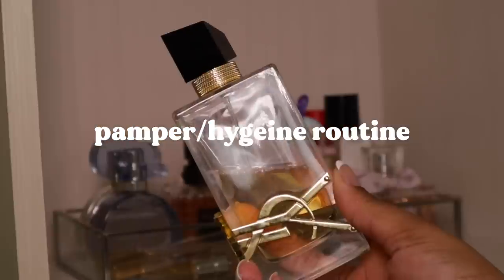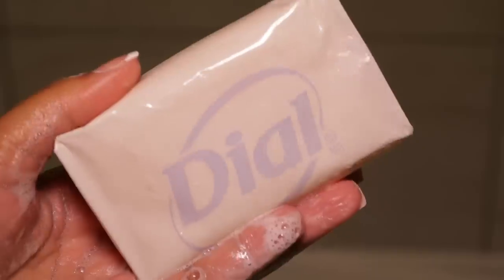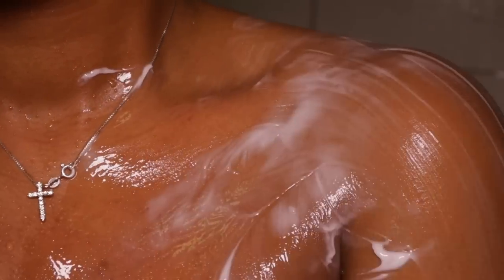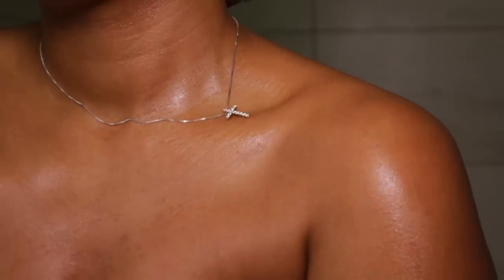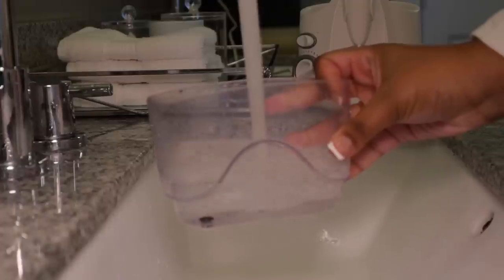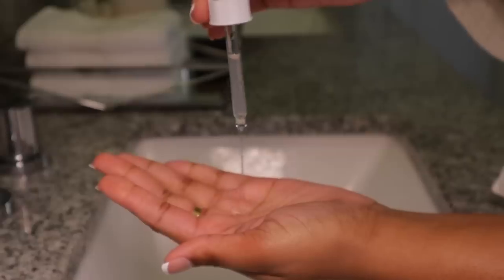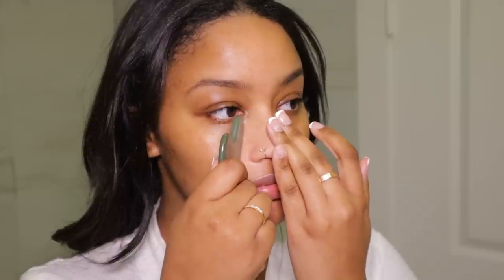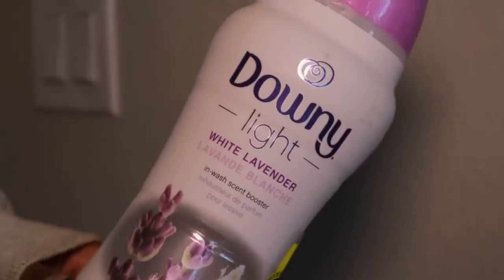my current pamper/hygiene routine | body care routine for soft & glowing skin, oral hygiene, & more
Oseas clean and natural products make me feel confident in my skin so that I glow inside & out!

Products
Youth To The People Superfood Antioxidant Cleanser
Peter Thomas Roth Therapeutic Sulfur Acne Treatment Mask
Shower Steamer
Native Lilac & White Tea Body Wash for Women
Fur Mit
Fur Oil
Fur Ingrown Concentrate
Olay Rinse-off Body Conditioner with Shea Butter
YSL Libre
Vanish PFB
Avon Foot Cream
Oral-B Mint Super Floss Pre-Cut Strands
Lip Scrub
Laneige Lip Mask
Face steamer
Good Molecules Discoloration Correcting Serum
The Ordinary Niacinamide 10% + Zinc 1% Oil Control Serum
The Ordinary Azelaic Acid 10% Suspension Brightening Cream
CeraVe Eye Repair Cream
Supergoop Unseen Sunscreen
IGK First Class Charcoal Detox Dry Shampoo